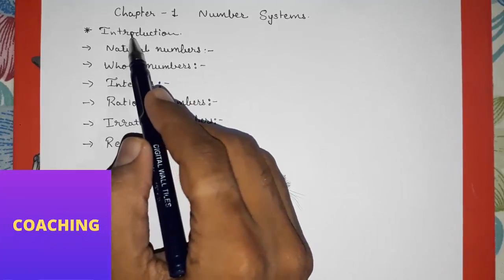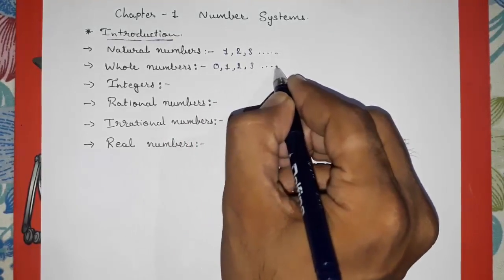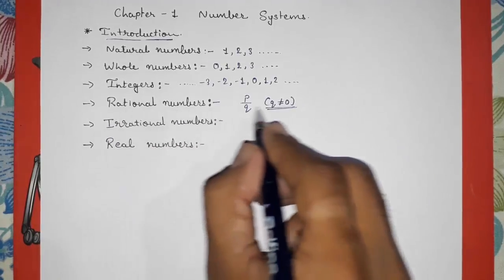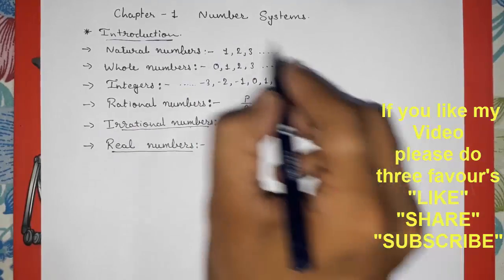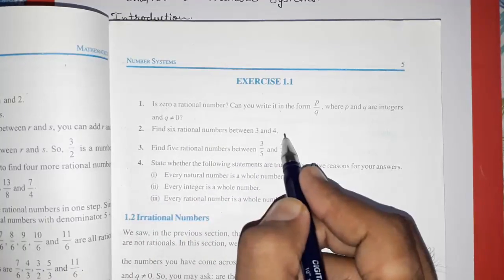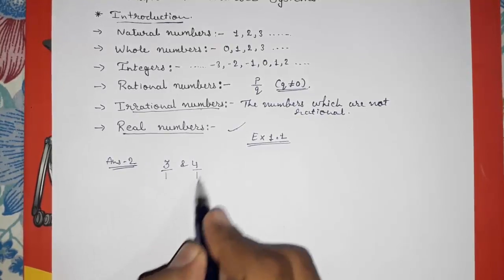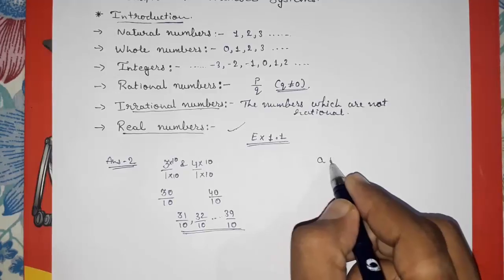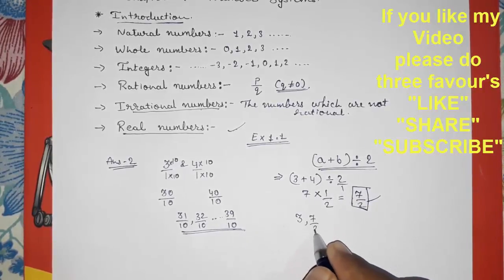Introduction to Number systems ll cbse class 9 maths Chapter 1 ll ncert ll